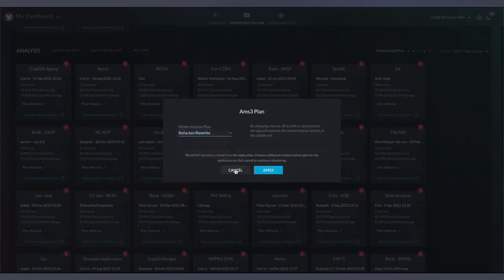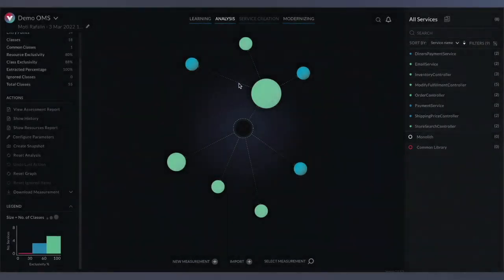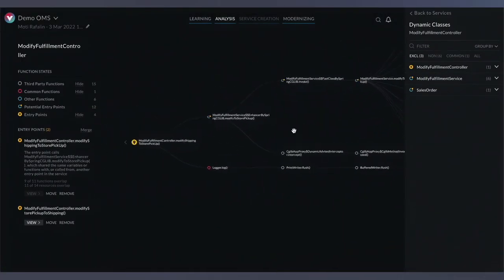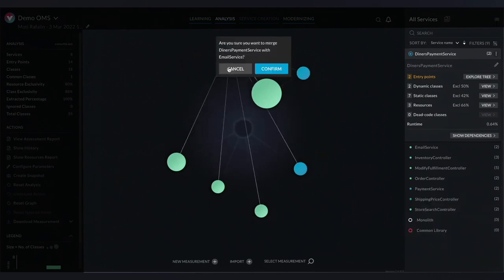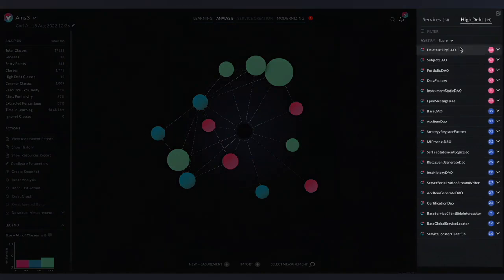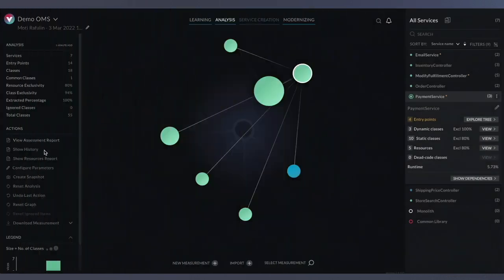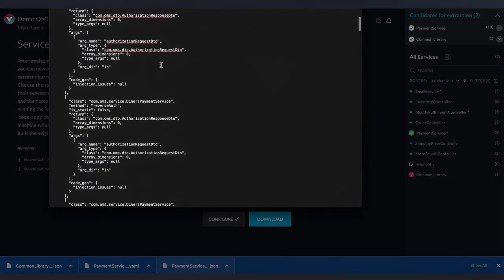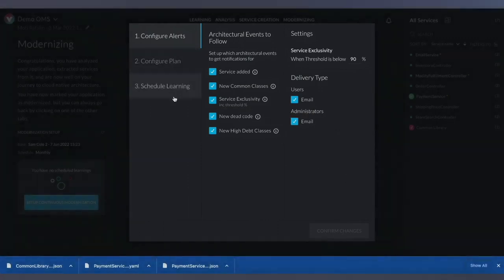Refactoring 3min demo